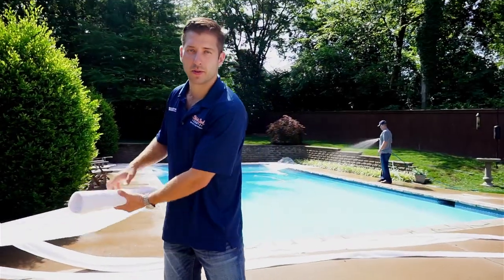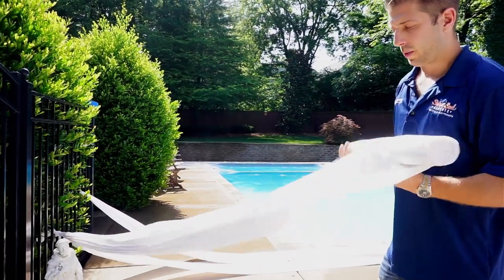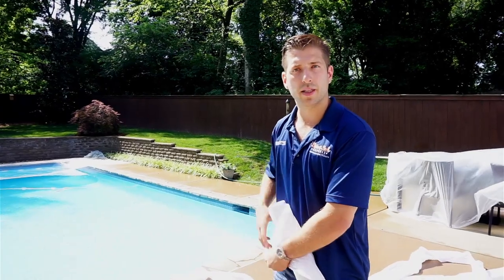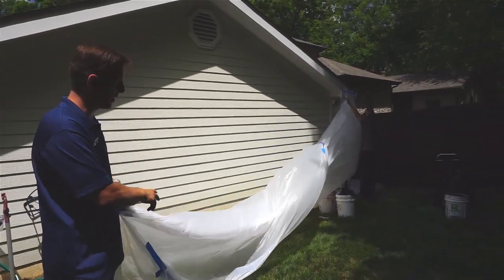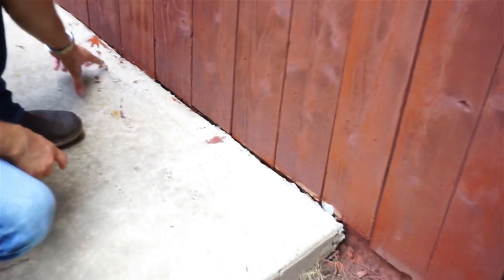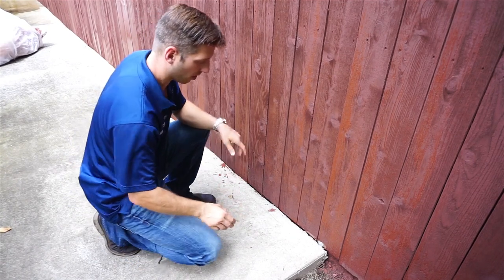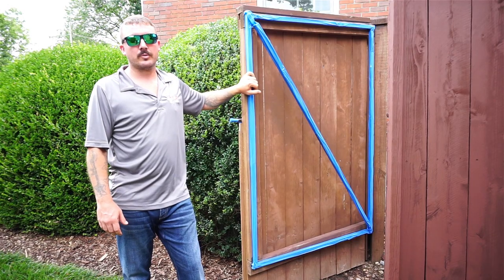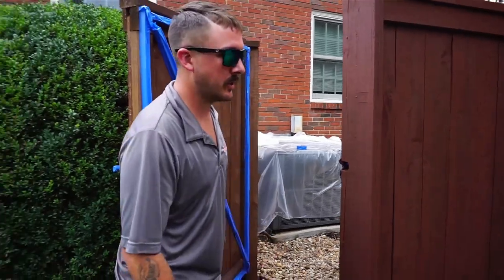How to be a Masking Master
Masking does not have to be a huge hassle. A few minutes spent masking items around a yard can save a ton of time in scrubbing.

To shop our full line of wood restoration products, visit restorativewoodproducts.com